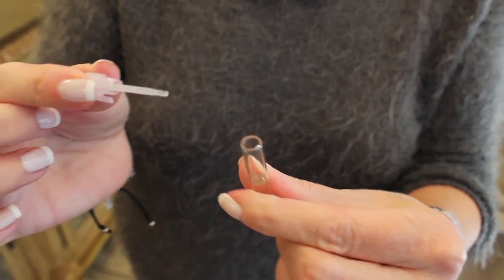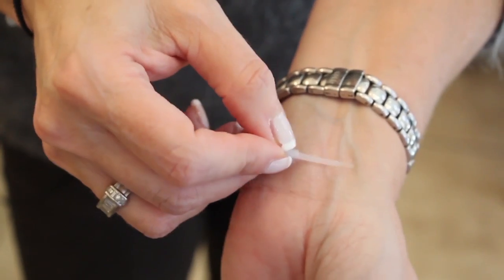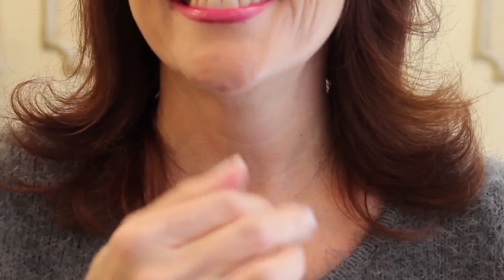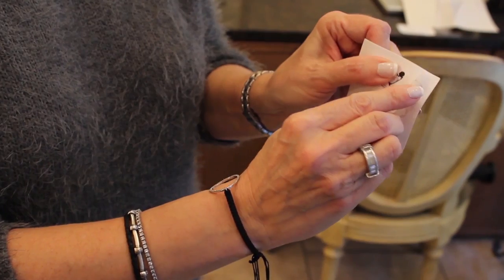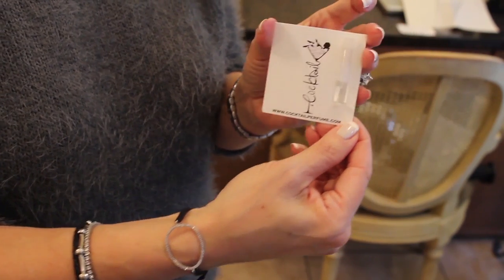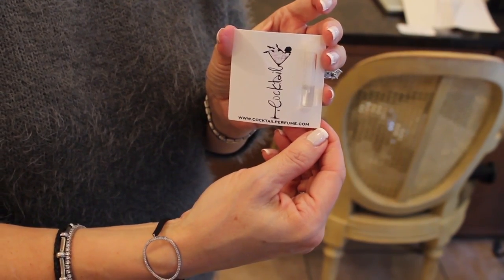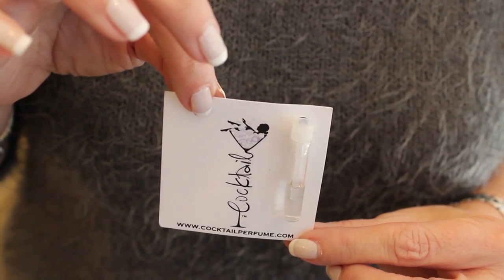How to Apply Perfume From a Sample : Perfumes & Fragrances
Applying perfume from a sample requires you to take the fragrance from the top of the card. Apply perfume from a sample with help from an expert in the cosmetic and fragrance industry for over 30 years in this free video clip.

Bio: Gigi Gold has been in the cosmetic and fragrance industry for over 30 years.

Series Description: Making your own homemade perfumes is a great way to save yourself a lot of money. Get tips on making your own perfume and more with help from an expert in the cosmetic and fragrance industry for over 30 years in this free video series.